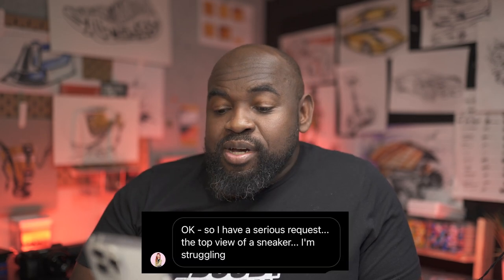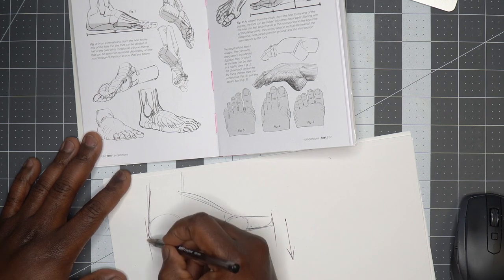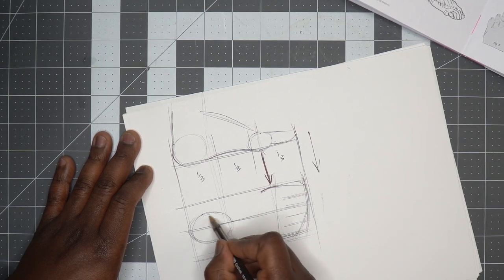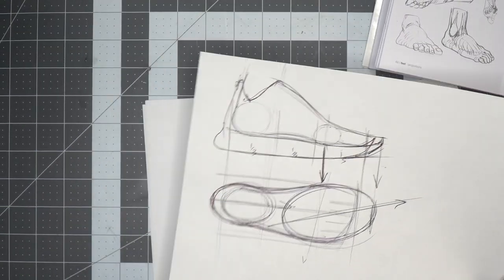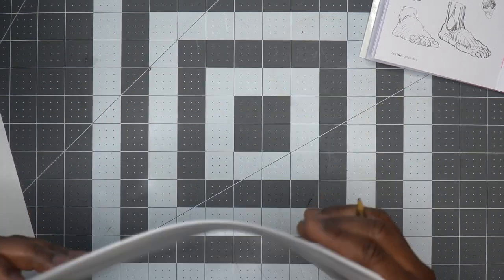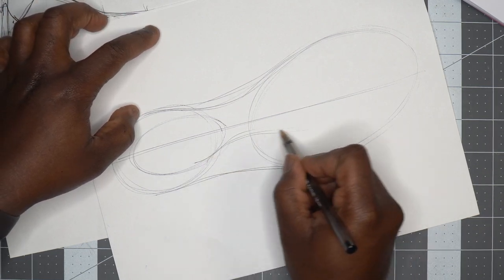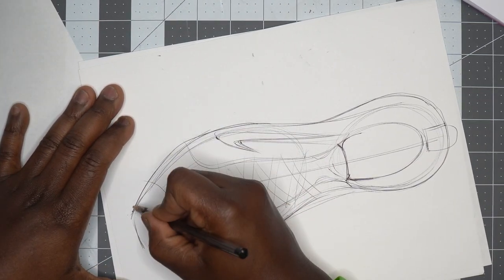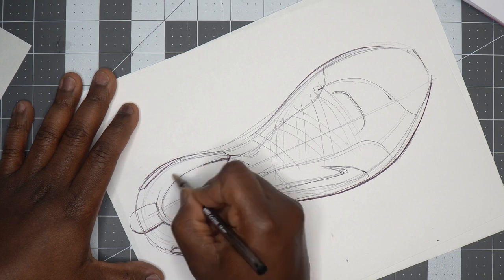How to draw a shoe - top down or toe down view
Today, we're covering how to draw a simple shoe in toe-down or top-down view. Breaking things down can be helpful in understanding how to approach drawing. All you'll need is a ballpoint pen and a marker.

If I'm doing anything related to anatomy, I've found thee books helpful!
Morpho - Hands and Feet